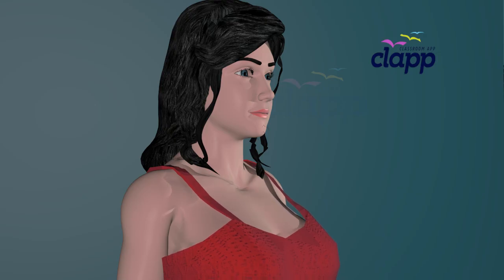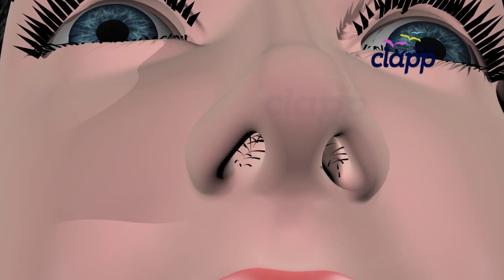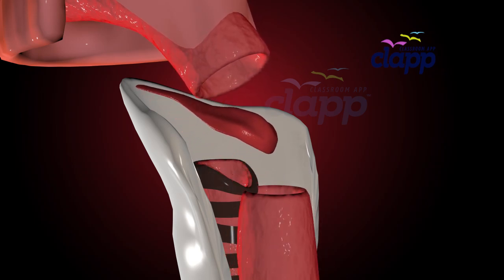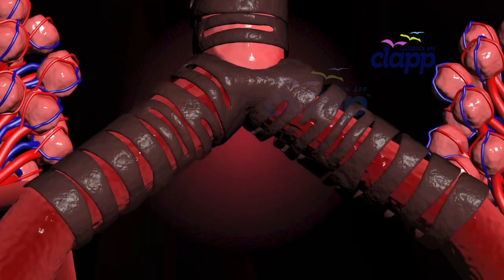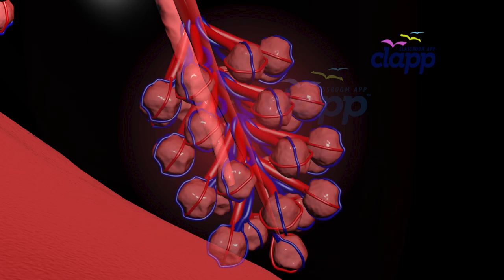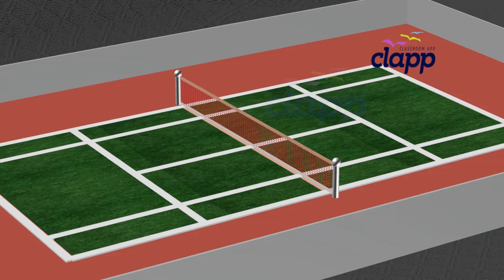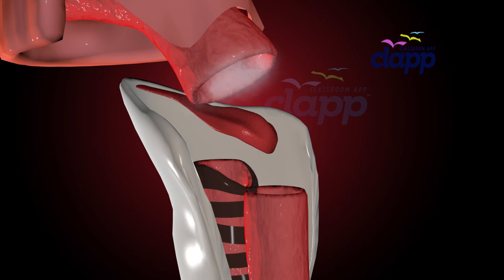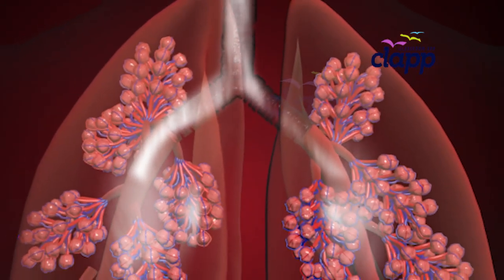Human Respiratory System (3D Animation)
Human Respiratory System Explained – Anatomy, Function, and How We Breathe
0:02 Introduction
0:24 Entry points of air in to human body
0:26 Mouth and Nose
0:50 Epiglottis the air traffic controller
1:13 trachea or wind pipe
1:32 bronchi
2:00 bronchioles
2:15 transferring oxygen in to blood
2:32 diaphragm
2:54 Summery
Ever wondered how your body breathes? 🌬️ In this educational and medical animation, we take you on an incredible journey through the human respiratory system! Discover how air enters through the nose and mouth, passes through the epiglottis (the traffic controller of your throat), travels down the trachea, branches into bronchi and bronchioles, and finally reaches the tiny alveoli where oxygen meets your blood.

Learn how the lungs and diaphragm work together to keep you alive—breath by breath. From anatomy to function, this video is packed with clear visuals and explanations that make understanding the respiratory system easy and fun for students, medical learners, and anyone curious about how the body works.

🌟 Perfect for school learning, medical studies, and curious minds!